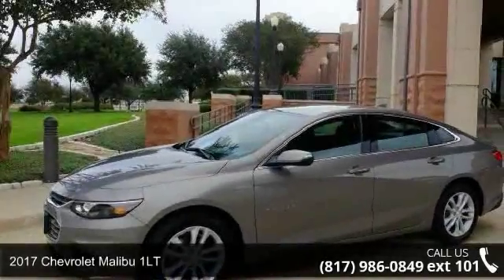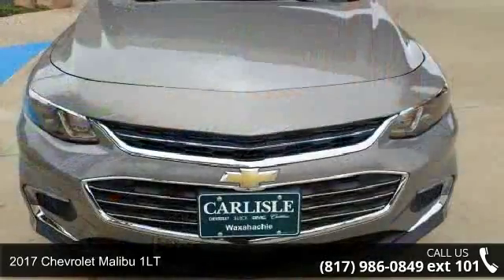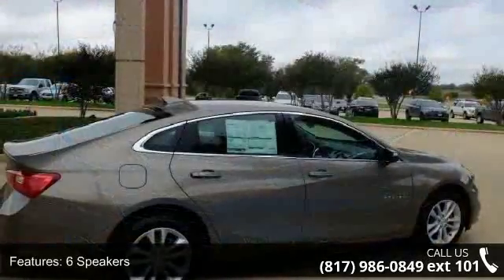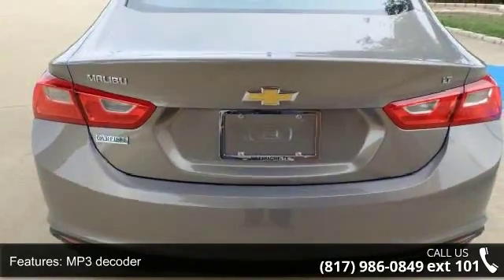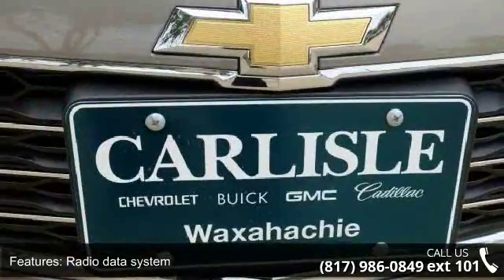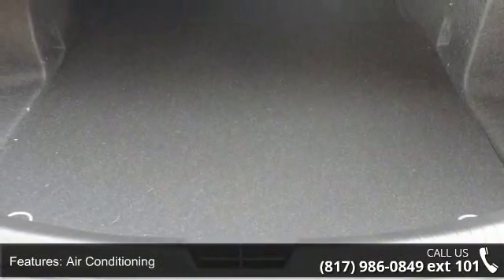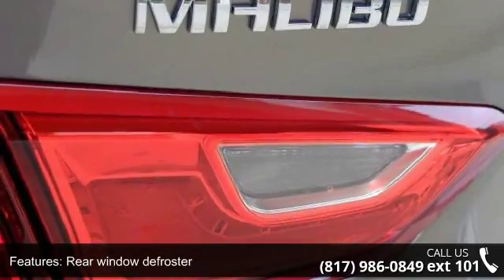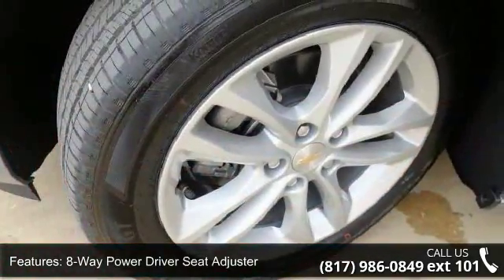2017 Chevrolet Malibu 1LT - Carlisle GM - Waxahachie, TX ...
Malibu 1LT 1LT, 4D Sedan, 1.5L DOHC, 6-Speed Automatic, FWD, and Pepperdust Metallic. Get Hooked On Carlisle Chevrolet Cadillac Buick GMC! When was the last time you smiled as you turned the ignition key? Feel it again with this charming 2017 Chevrolet Malibu. A roomy car, coupled with a gas-saving powerplant, does not come up for grabs very often, so you better act fast. Call one of our Internet managers TODAY for your test drive or for a personal walk-around description.  Our location is just 30 miles south of downtown Dallas along Interstate 35E in historic Waxahachie.  DON'T DELAY CALL TODAY!  CARLISLE - YOUR ONE-STOP GM SHOP!